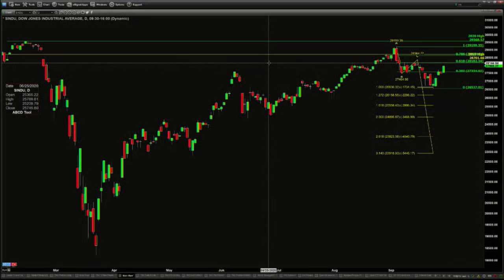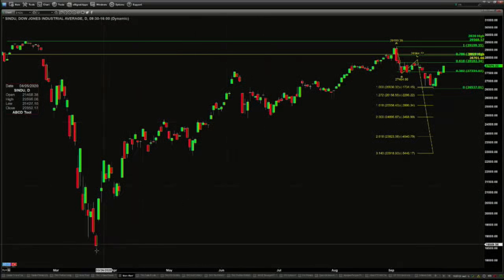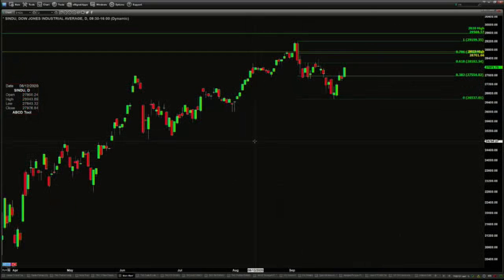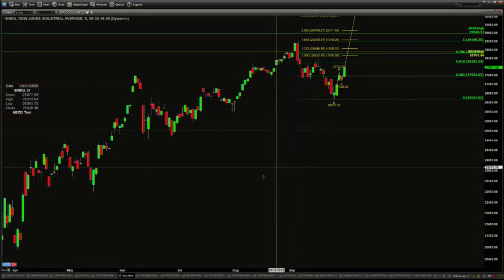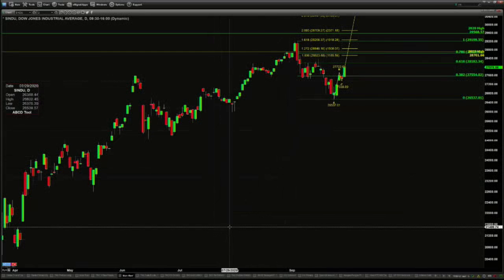September 30th, 2PM ET Market Update on TFNN - 2020